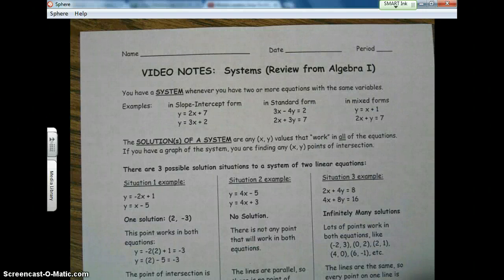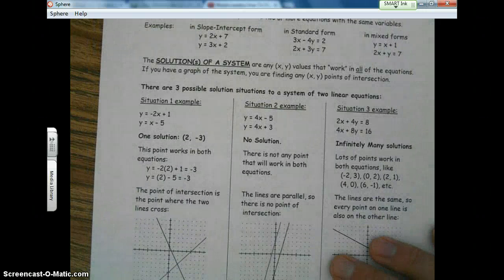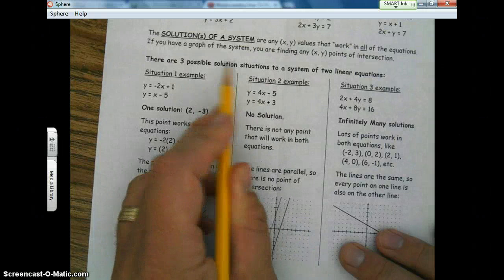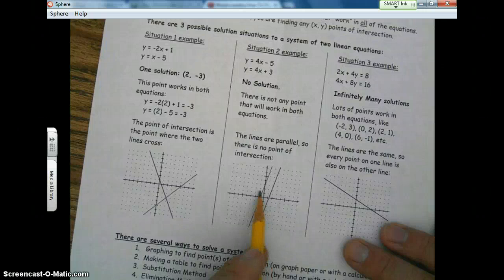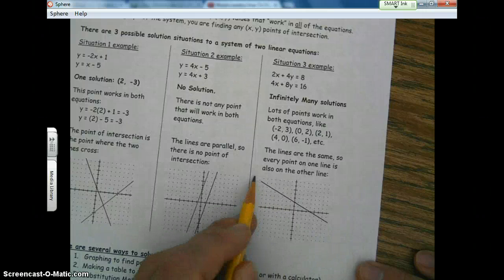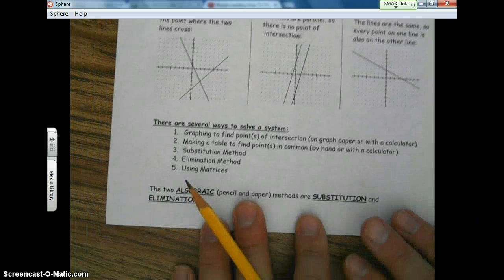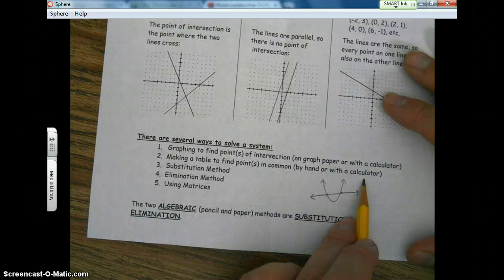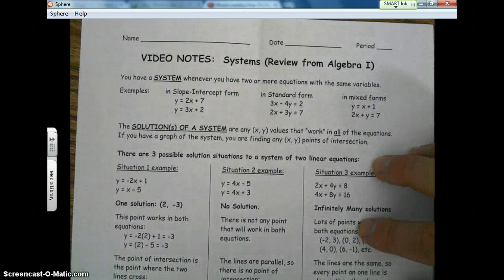An introduction to systems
An introduction to systems of equations.